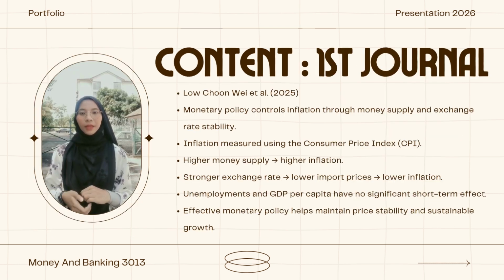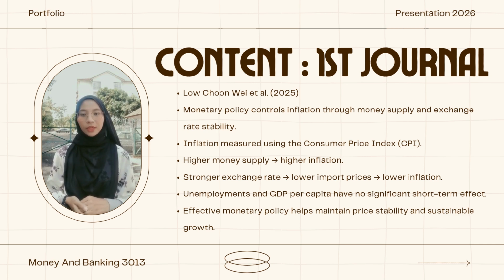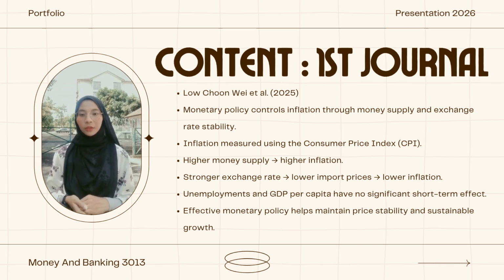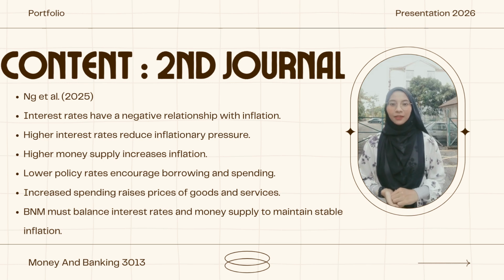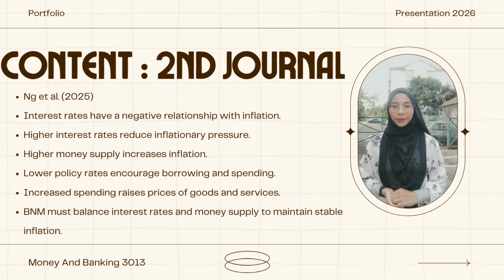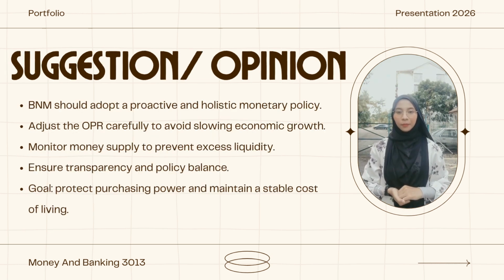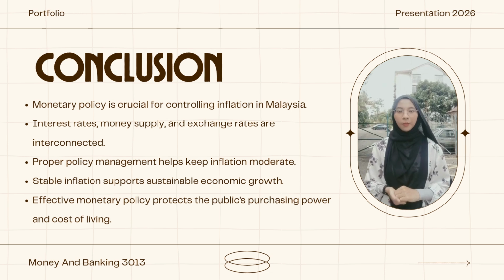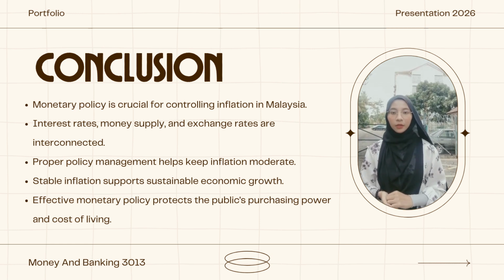THE IMPACT OF MONETARY POLICY ON INFLATION MBA3013 - NURUL IZZATI BINTI MUHAMMAD AZLI (1252016)